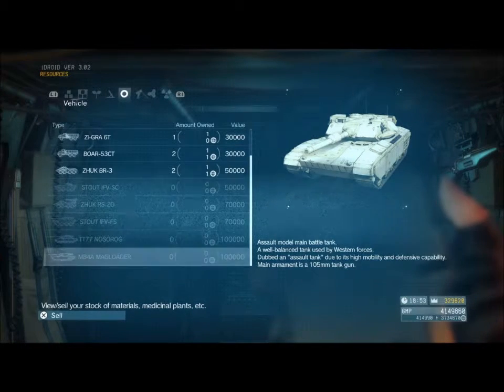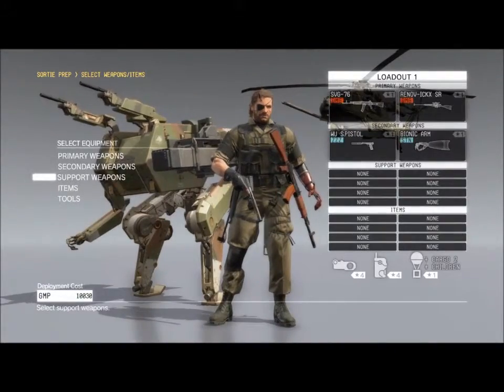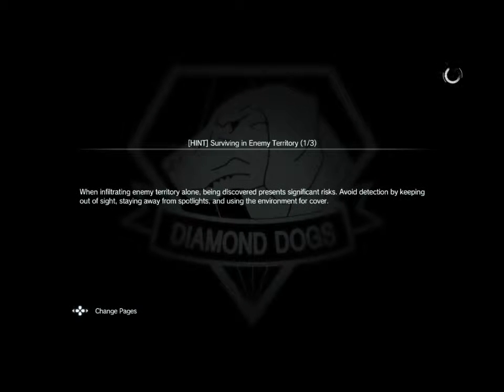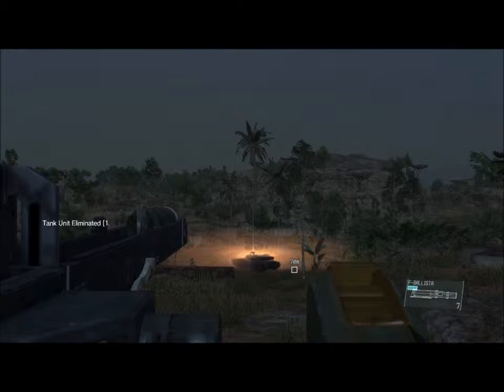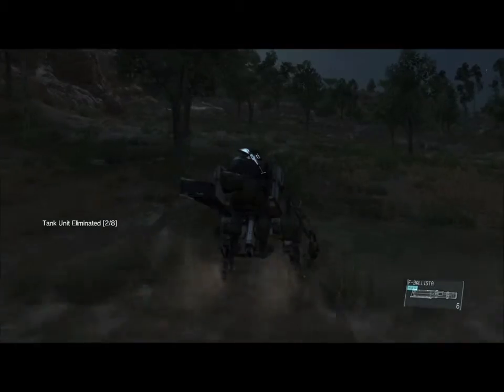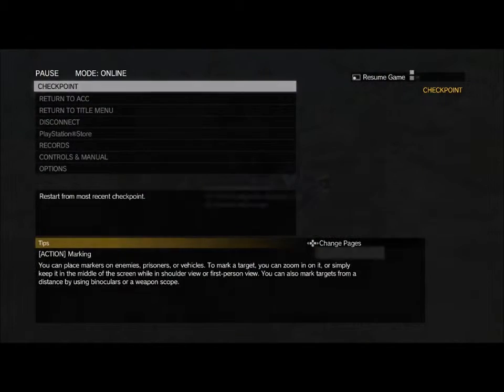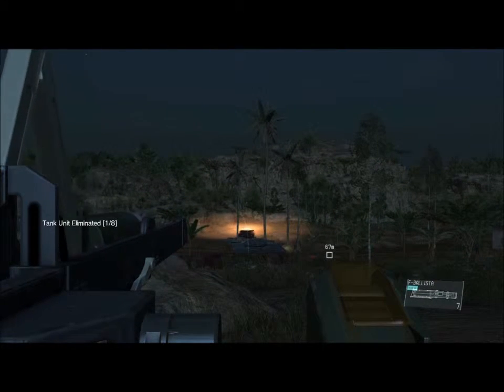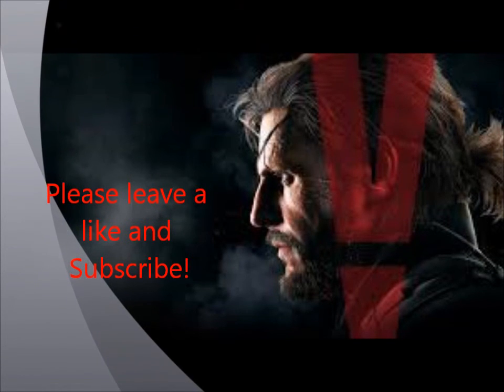mgsv:tpp easy gmp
very fast, easy, and virtually free way to make tons of money in metal gear solid: the phantom pain.
make 1mil aproximately every 5 minutes, egualing to 12 mil per hour. fastest way to make money outside of fob missions.

Reguired developed items:
fulton device - cargo 2
d-walker - f-ballista

side-op mission:
Eliminate the tank unit 06

mission hostiles:
6 infantry
2 m84a magloader tanks

IMPORTANT:

DO NOT  extract both tanks AND all infantry. leave atleast 1 infantry or tank. if you complete this mission, there is no guarentee that you will be able to do it again later.